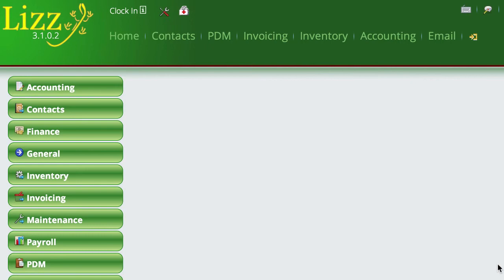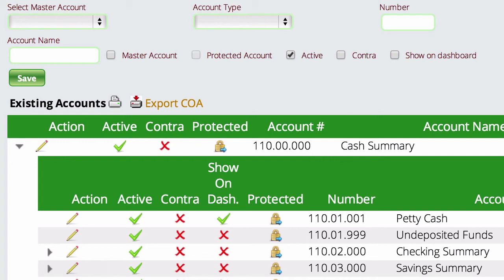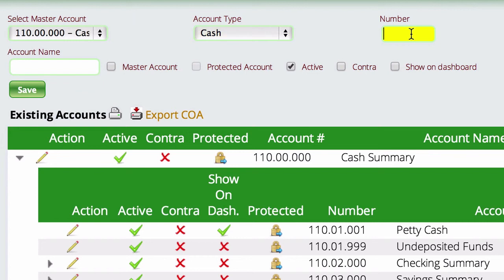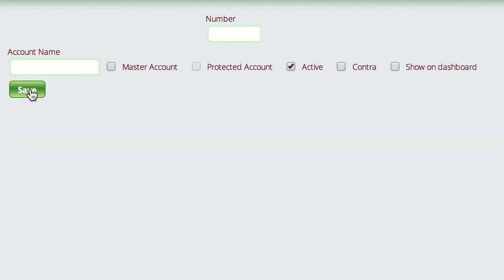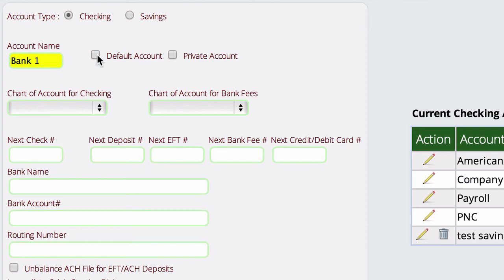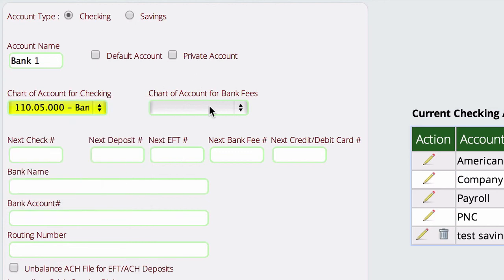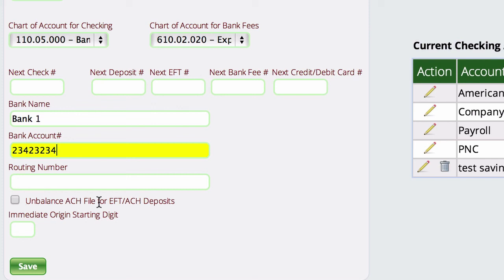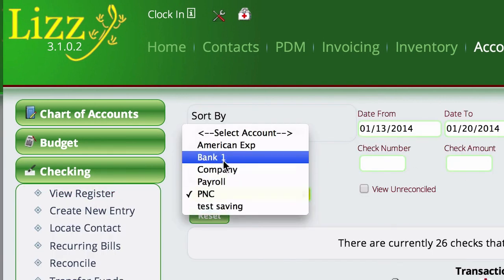New Bank Account In Lizzy BMS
This video describes how to create a new bank account in the Lizzy BMS System.